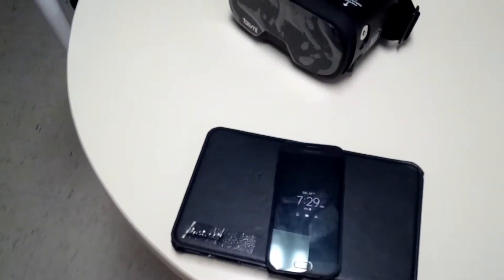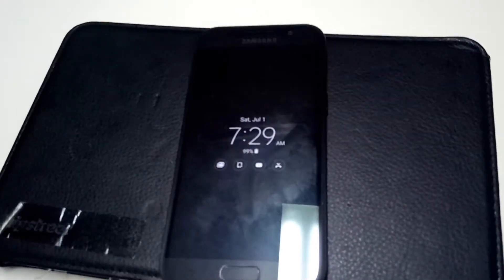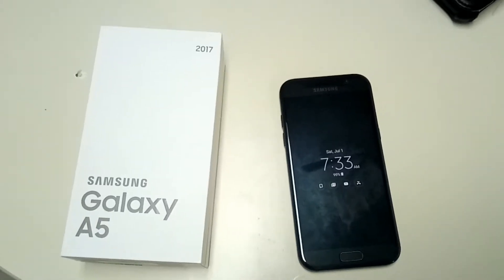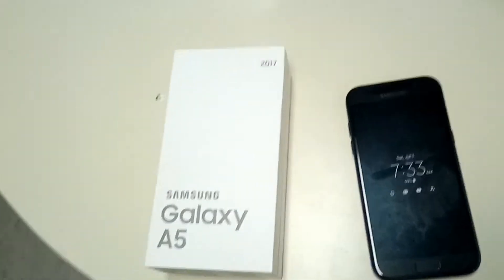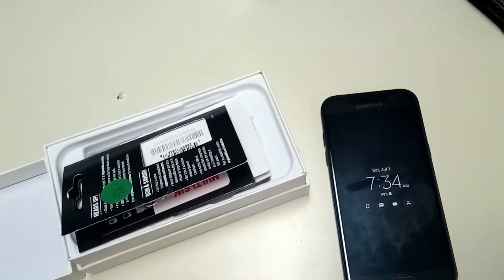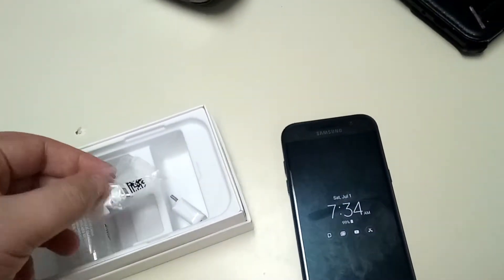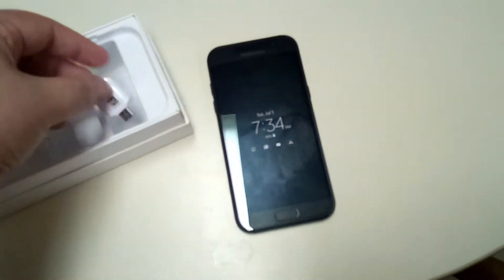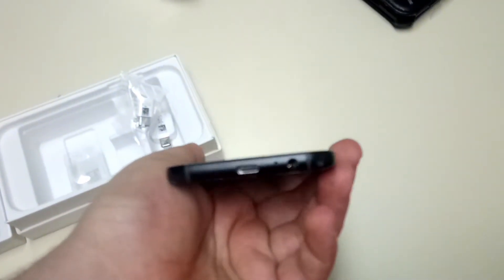waking up on Canada Day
got a new phone / camera Samsung Galaxy A5 & VR